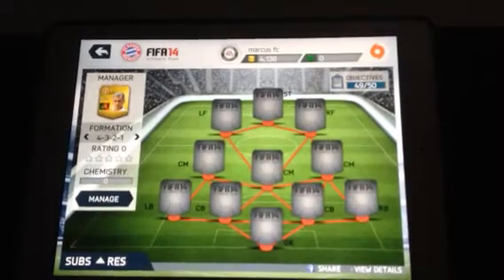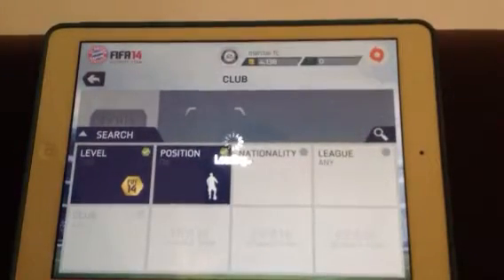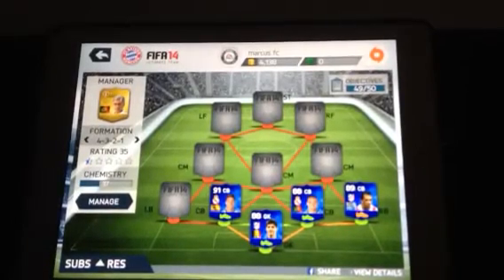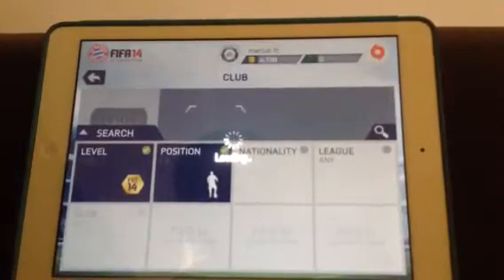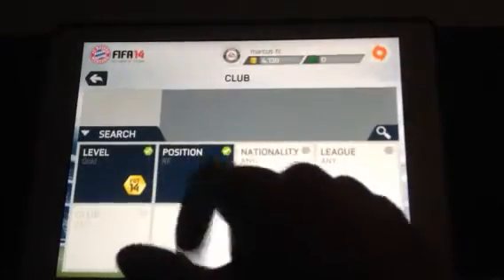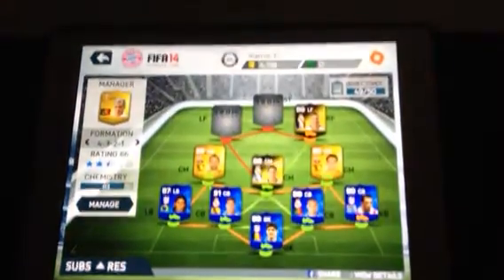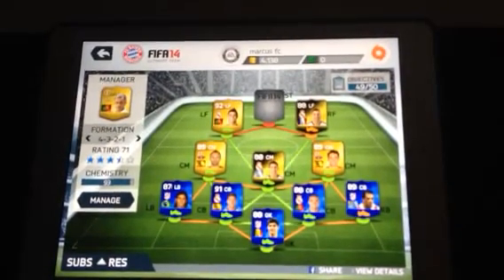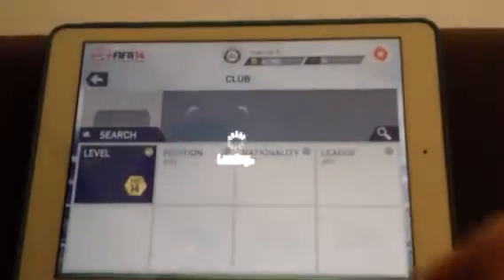FIFA 14 iOS - 8.5 Million Liga BBVA Squad Builder ft. thesk